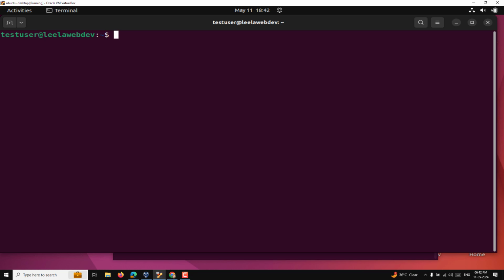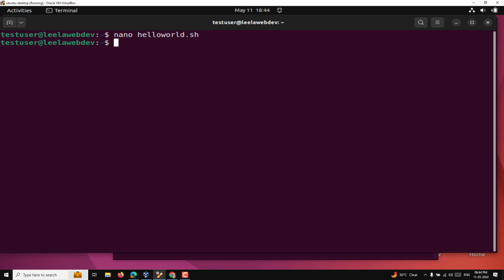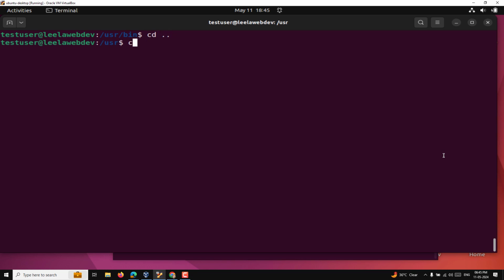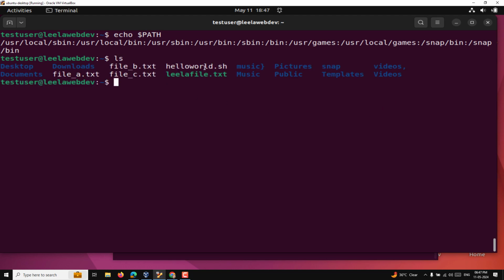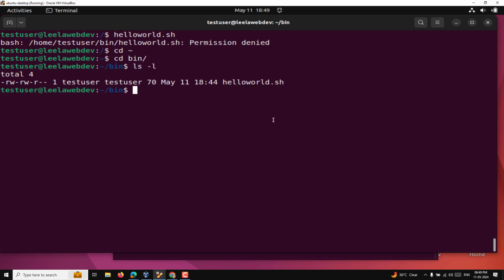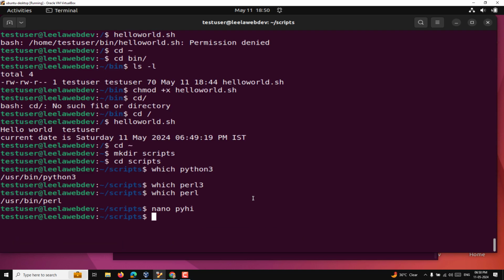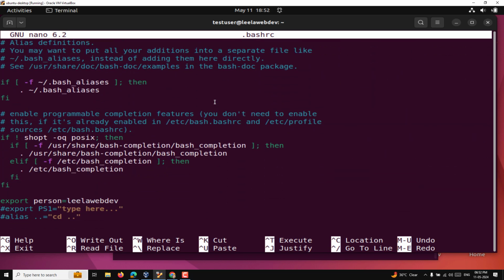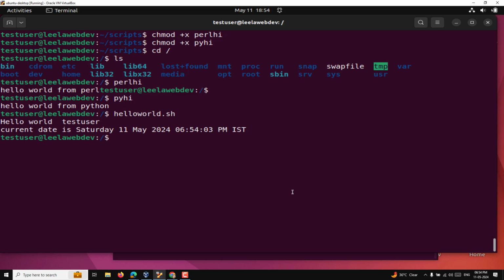38. PATH Variable in linux and writing Shell script programming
In this video we will see PATH Variable in linux and writing Shell script programming